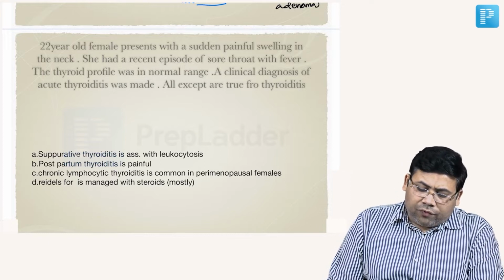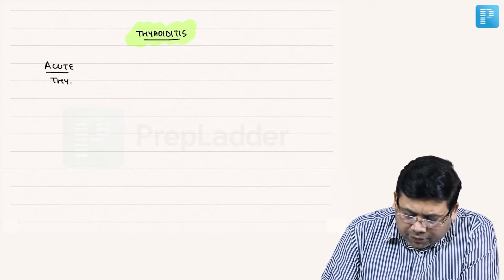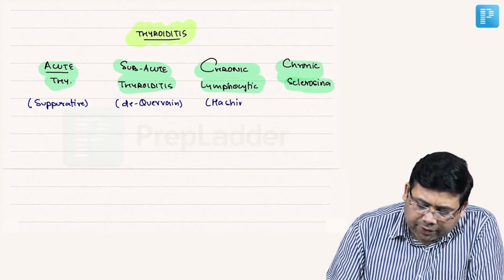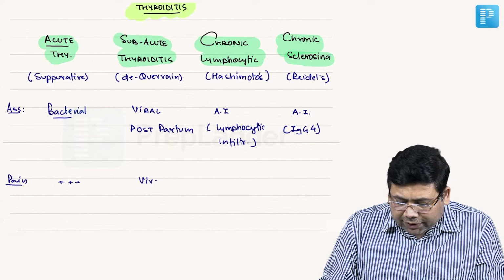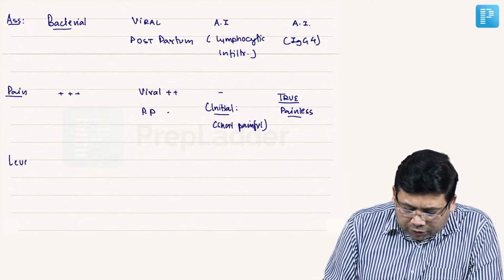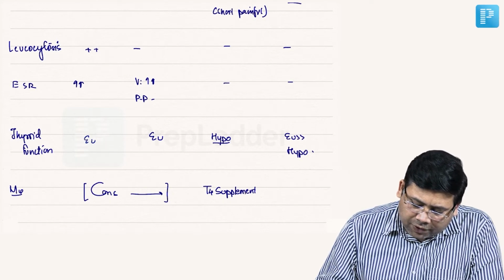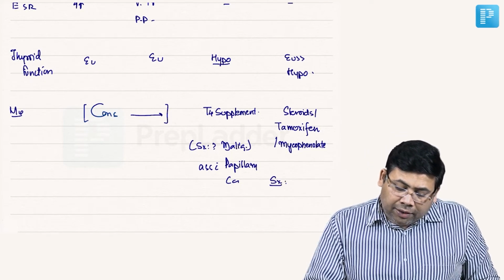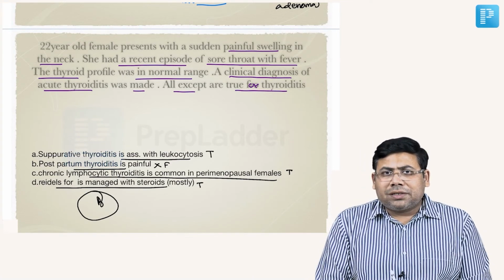Endocrine Surgery - Thyroiditis by Dr. Saurabh Dixit - PrepLadder [NEET SS]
In this video, watch Dr. Saurabh Dixit deliver an elaborate lecture on Endocrine Surgery - Thyroiditis  to help in the preparation of Super Specialty in Endocrine Surgery.